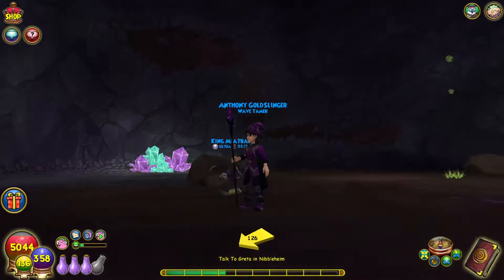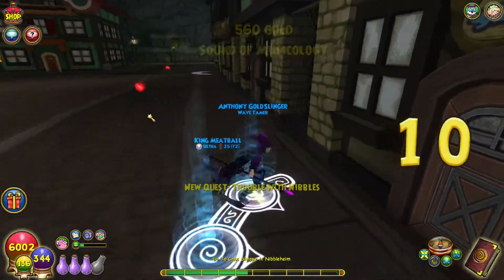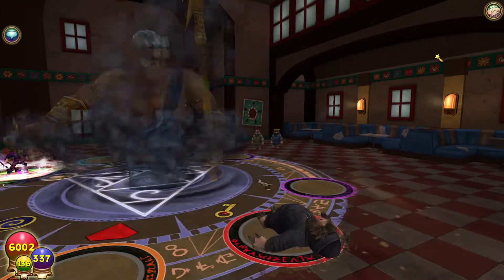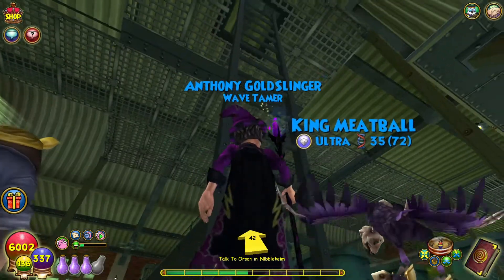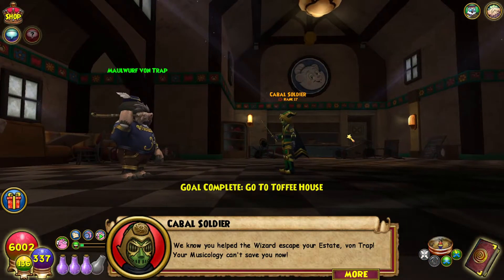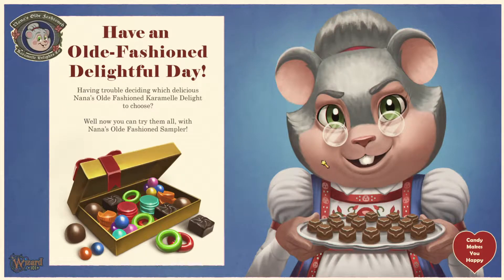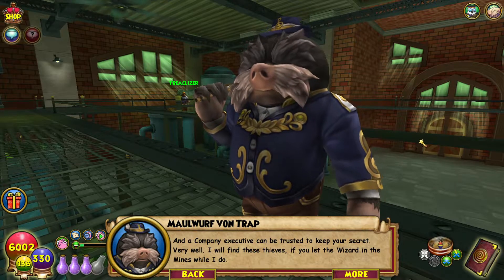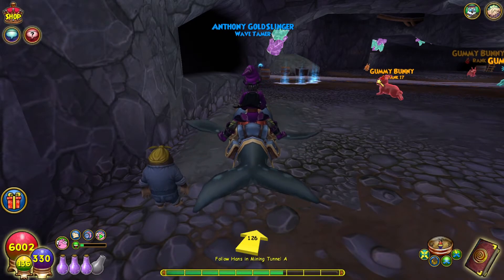Wizard101 Karamelle Walkthrough: THIS PLACE LITERALLY STINKS! #4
Can't say I'd like to live in Nibbleheim.

Going for uploads on Mondays, Wednesdays, and Fridays at 2 PM EST.